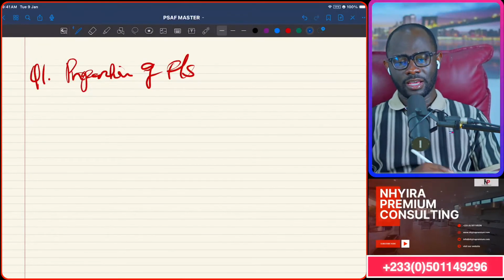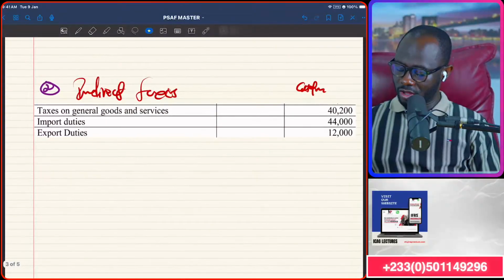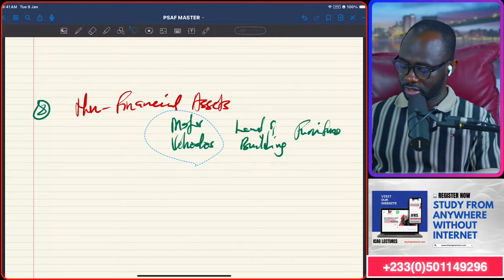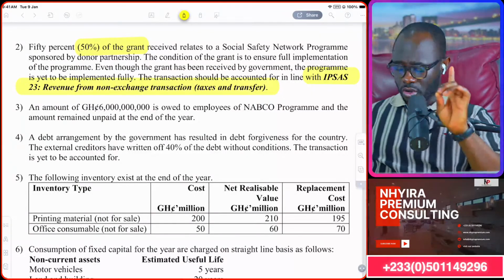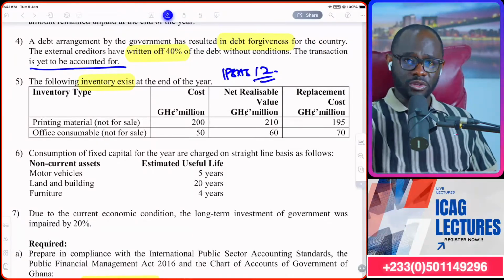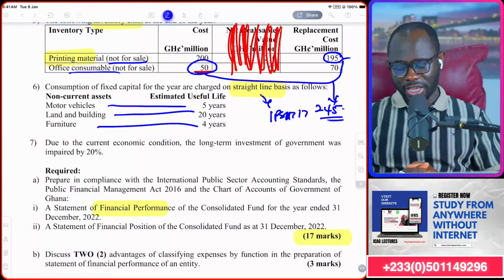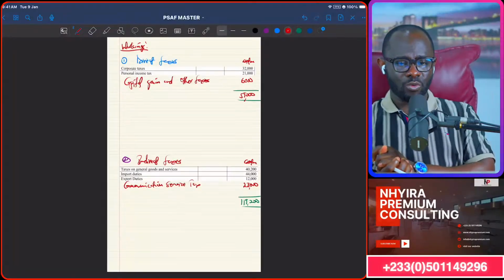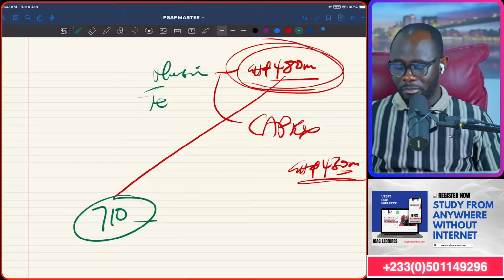How To Prepare Public Sector Financial Statements Step By Step LIVE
How To Prepare Public Sector Financial Statements Step By Step LIVE | IPSAS ACCA ICAG 2025

IFRS 9 Made Easy: Step-by-Step Solution to a Complex Financial Instrument Question